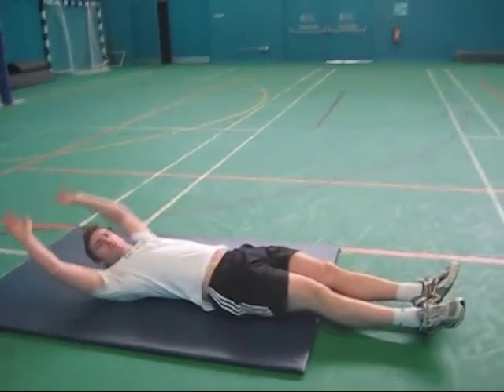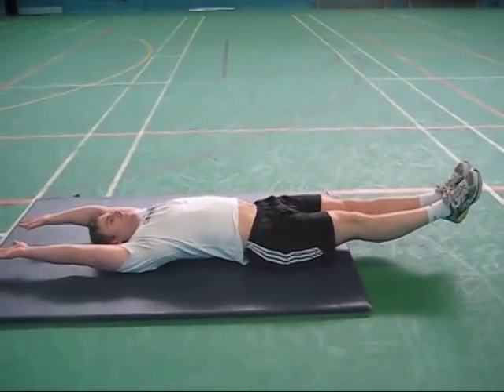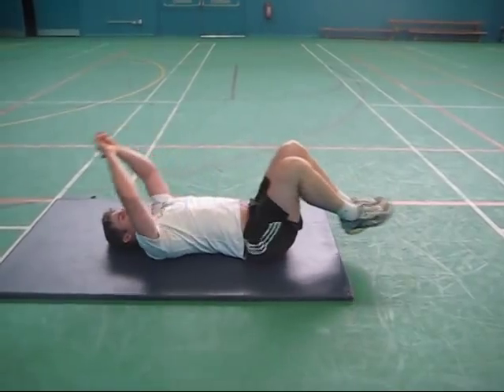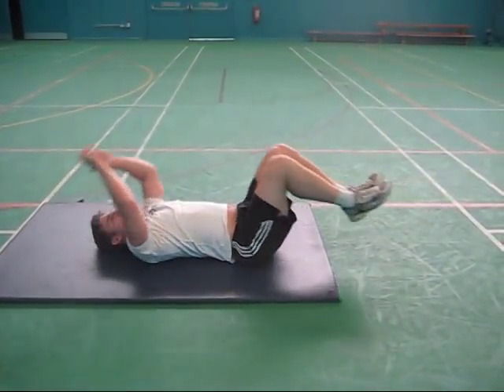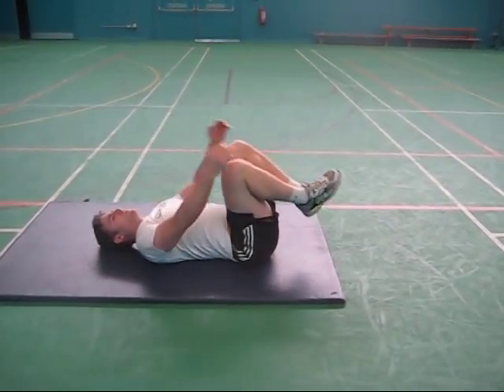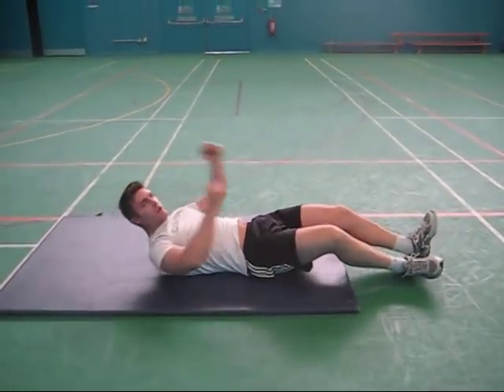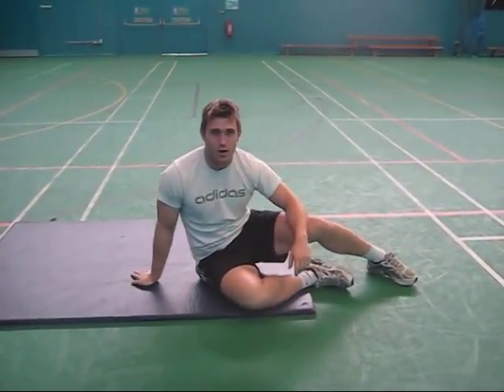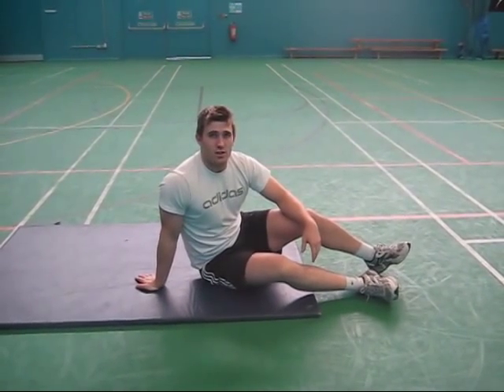How to Perform Aleknas for Core Strength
In this video, we'll show you how to correctly perform Aleknas to improve your core strength.